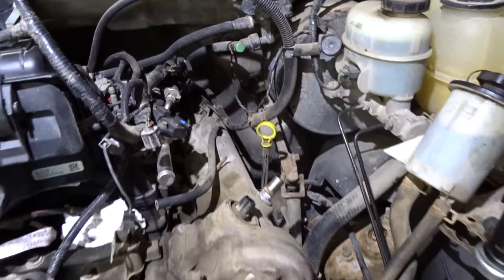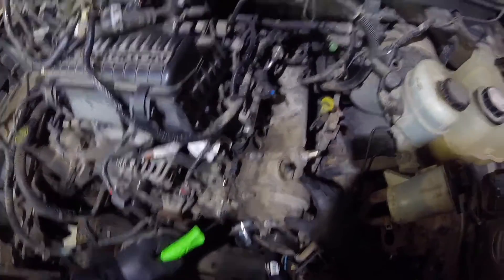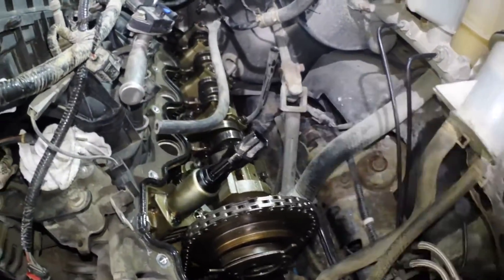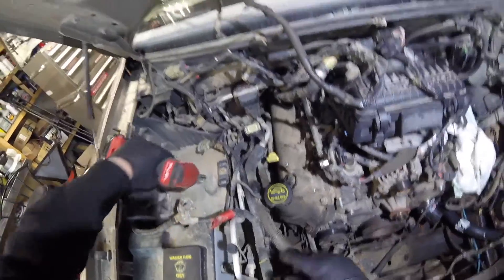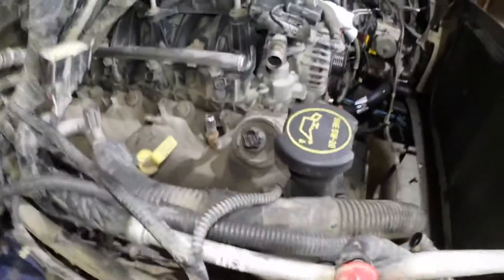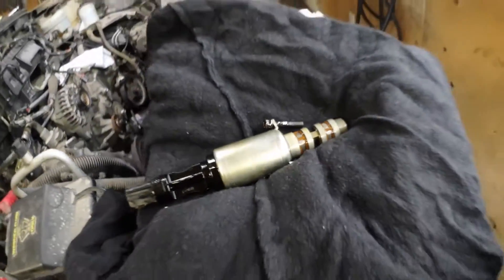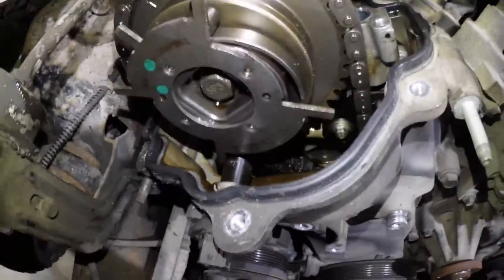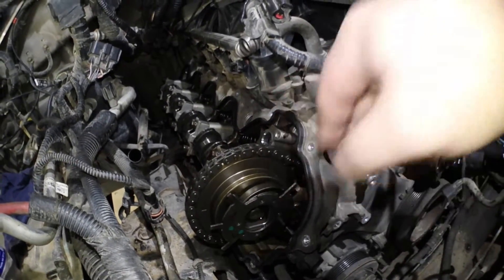Ford 5.4 3V Timing DIY Valve Cover Removal Part 3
Milwaukee 3/8" impact

  Todays video is removal of the valve covers to access the camshaft and timing chains.  You will need to do this if you are installing the cam phaser lock out kit and also if you are doing the timing. One word of advice if you are reading this the passenger side valve cover can be removed with great struggle this is why I highly recommend evac'ing the AC and removing the AC lines and front condsensor and it will be of great advantage much later in the future